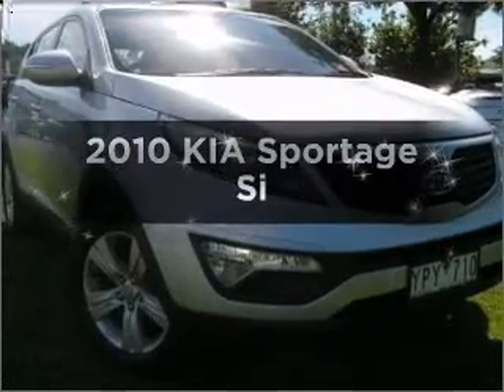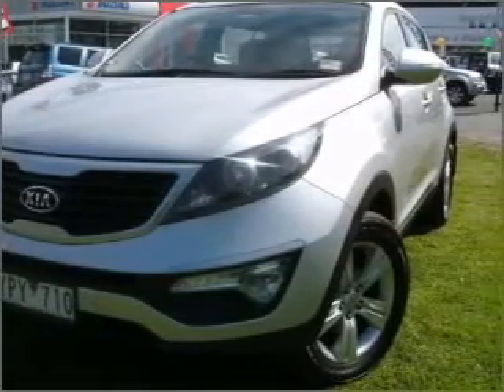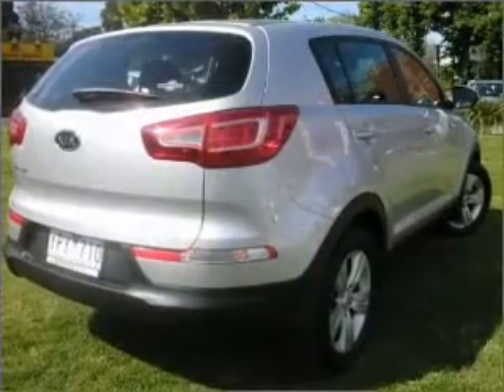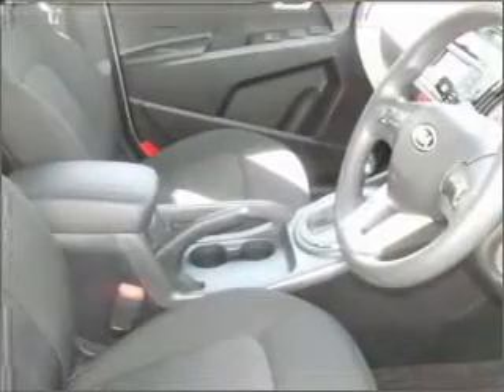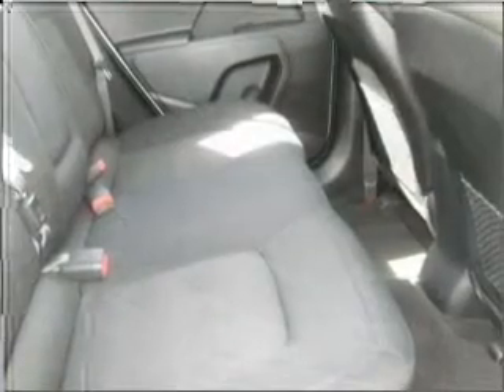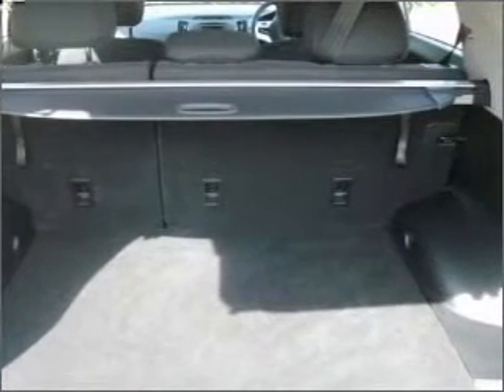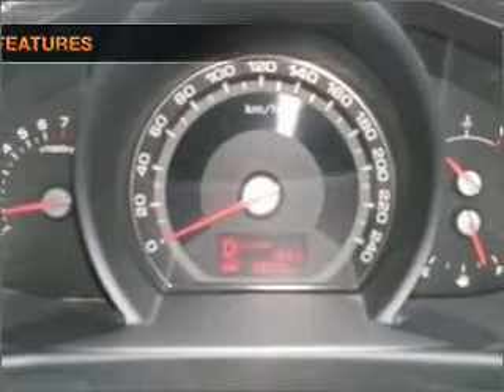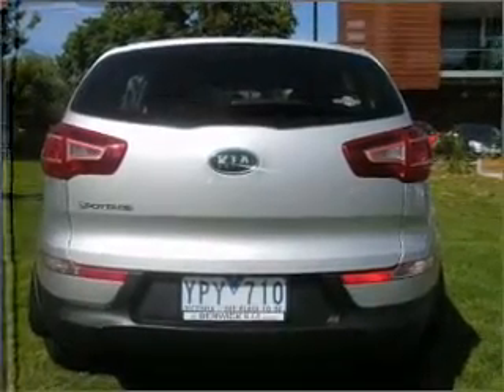2010 KIA Sportage Si - Berwick VIC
2010 KIA Sportage Si 2 litre Sports Automatic Wagon SILVER Exterior.